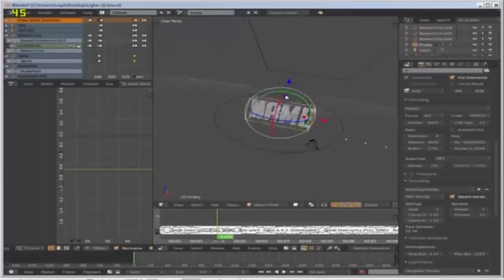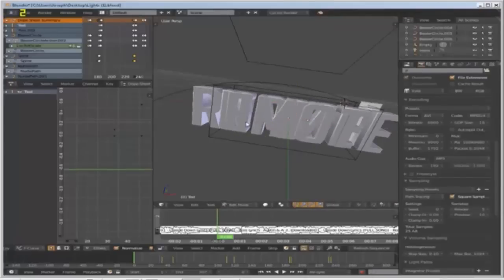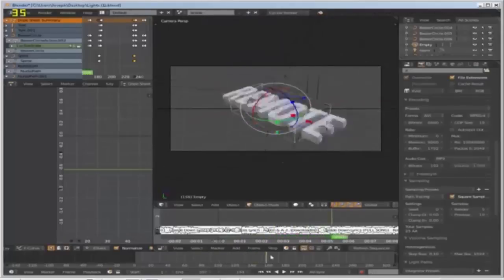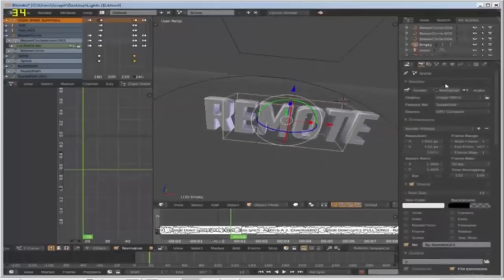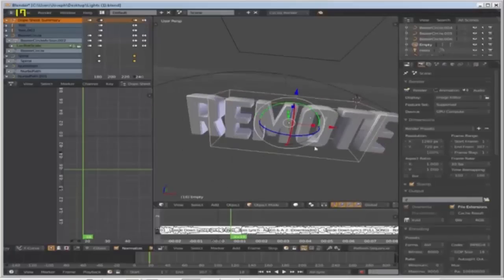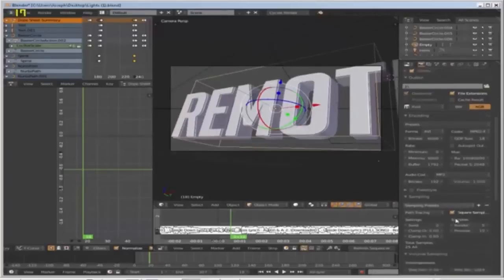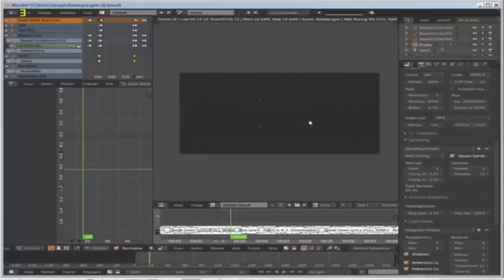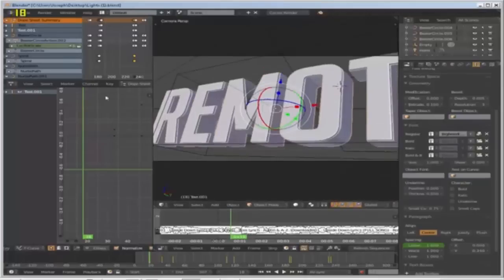FREE BLENDER ONLY MINECRAFT INTRO TEMPLATE - BY REMOTEGFX FAST RENDERS!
DOWNLOAD COMING IN AROUND A HOUR SORRY!

Looking for someone who can record a editing tutorial in 1080p around 1min long. Credit will be given + any type of intro free

OPEN ME!

Camtasia studio 8 (Panning + effects)

Adobe After Effects CS4 (No use in public intro's)

Client -

I am a 14 year old motion designer who creates intro's for free if you apply for a intro you will most likly get one. I cannot make a intro for everybody so i put few requirments on who i make the intro for these are:

MUST make a formal application
MUST have 50+ active subs
MUST have good amount of views for time video has been up
MUST be serious about wanting a intro.

If you think you meet all these requirments apply at this google form